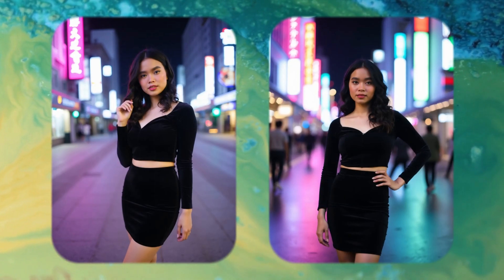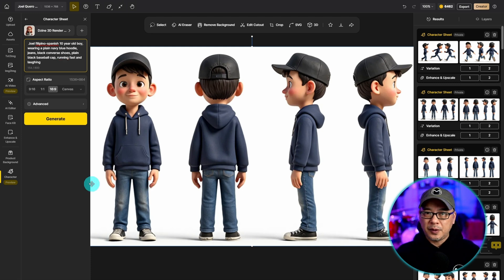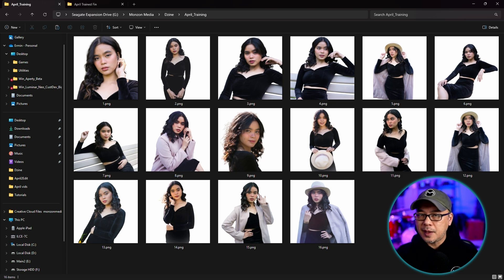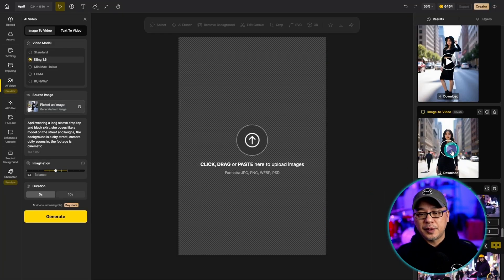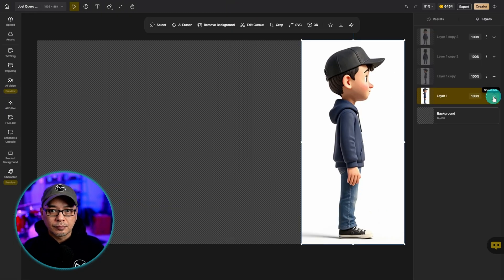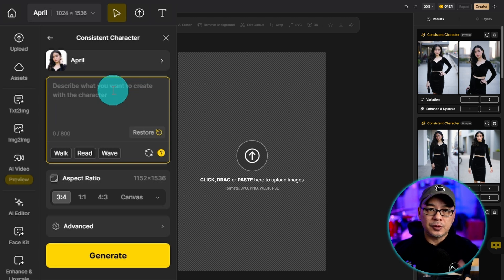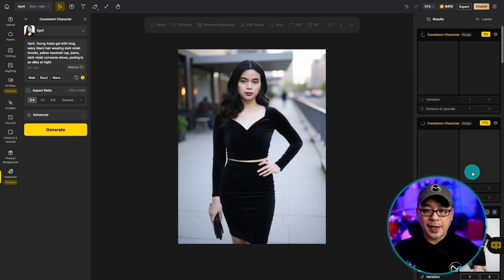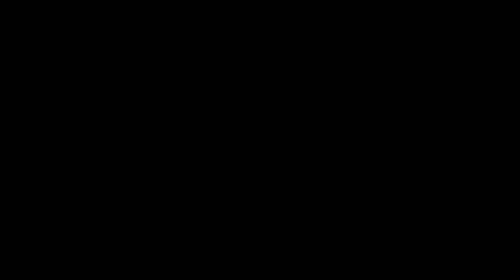Dzine AI Makes Consistent Characters Possible in Just Minutes!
Dzine AI Makes Consistent Characters Possible in Just Minutes! In today's video I'm going to walk you through how to create consistent characters on Dzine. This is the only online platform where I could get very close to a consistent character with very little post production and some cases none at all! They have a way to train your own characters with minimal effort and supporting tools to make corrections if needed. I'm very impressed with this generative ai tool.

⏲Time Stamps
0:00 What we'll be covering today
0:20 Signing up
0:45 Consistent character examples
1:13 Create a character sheet
3:53 Use real photos for training
4:23 Generate ai video to use as training images
7:32 Prepare images for training
9:49 Using your trained character
10:43 Face Swapping
11:45 Prompting for different locations and attire
12:26 Pricing
12:50 Second character
13:43 Consistent character examples